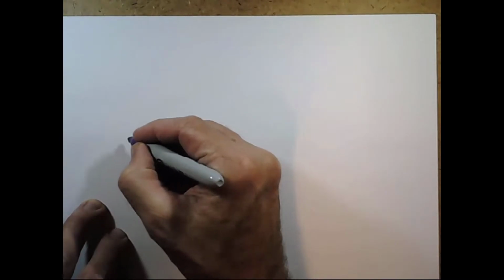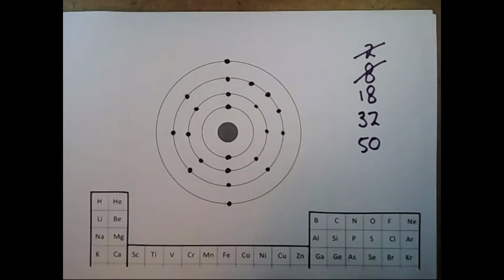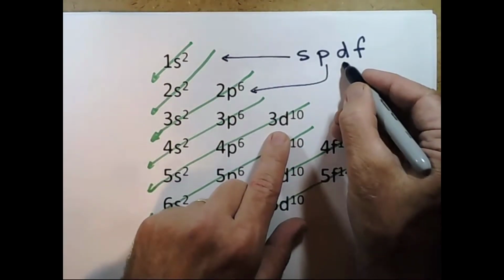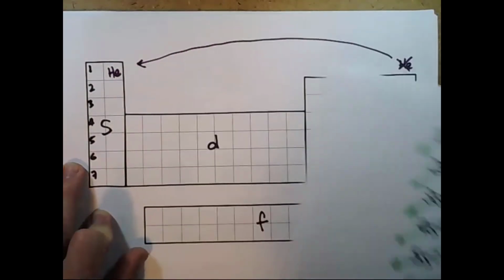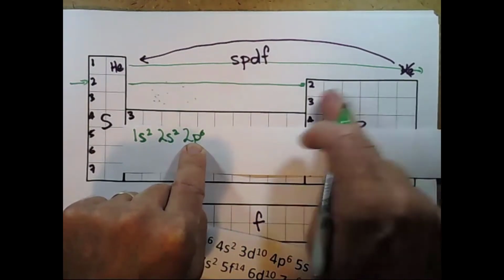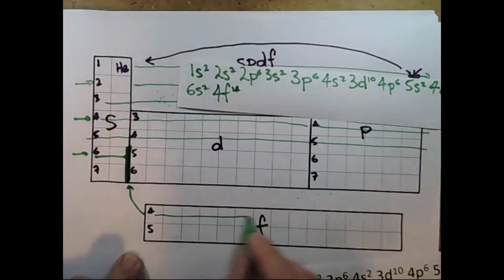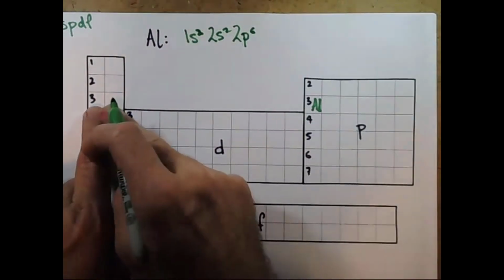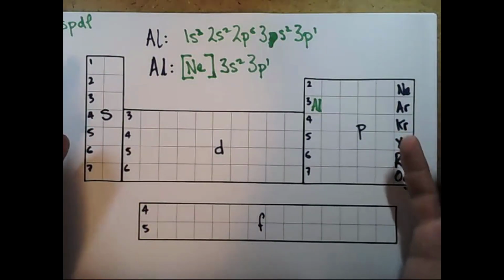Using the Periodic Table to find Electron Configuration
This is video explains how to work out the electron configuration sequence 1s2, 2s2, 2p6, 3s2 etc... using the periodic table. Using this method, the only thing you need to memorise is "spdf".